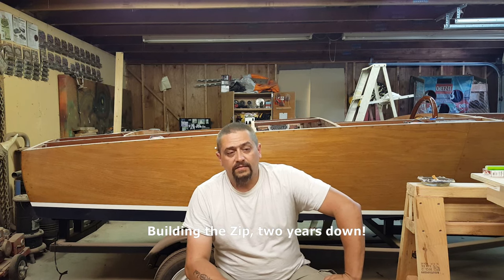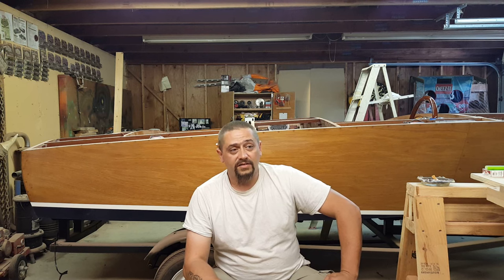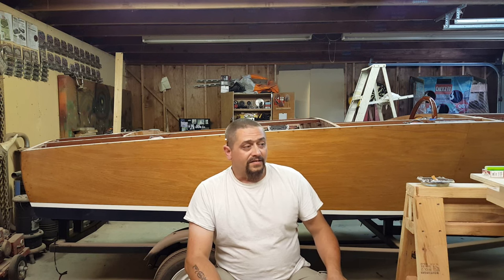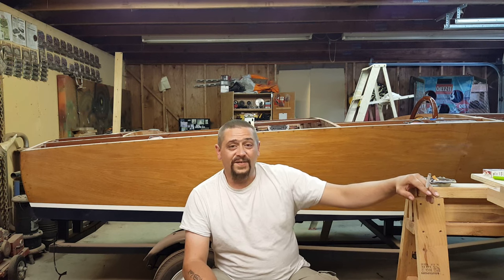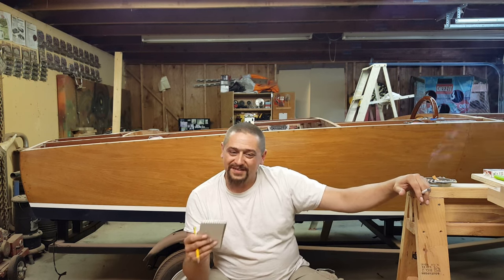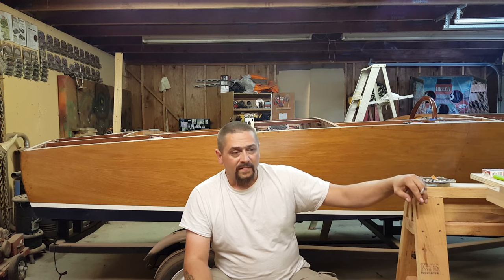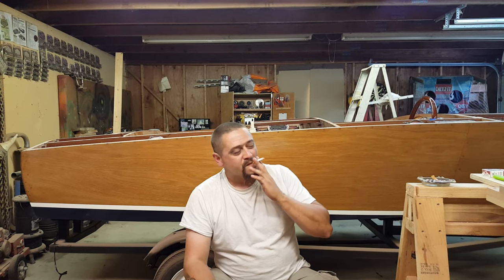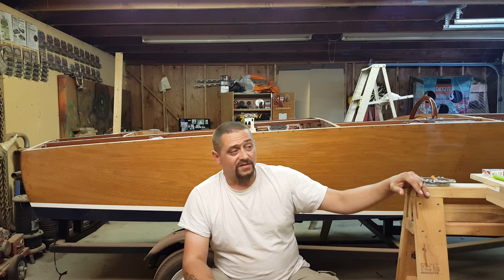Building the Zip two years down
Today marks the two year anniversary of "building the Zip" in this video I discuss my thoughts on building a homemade boat, where I've been and where i'm going.